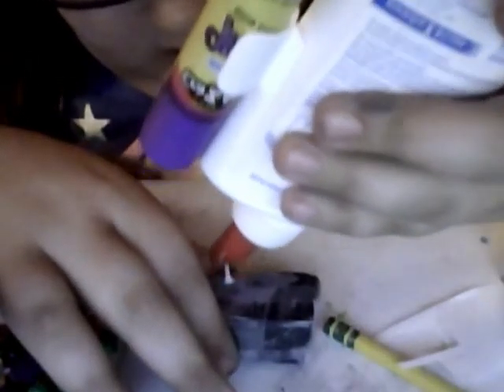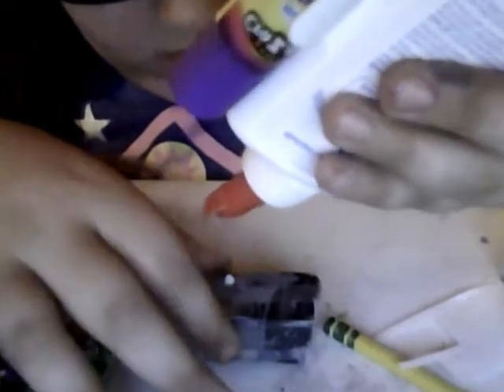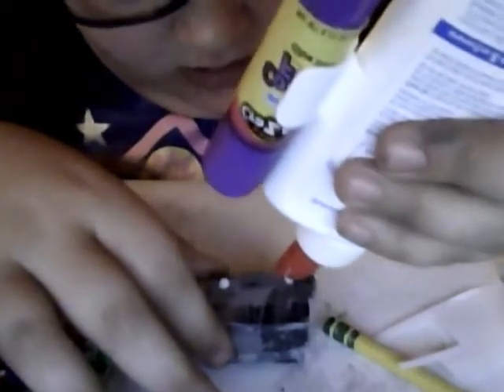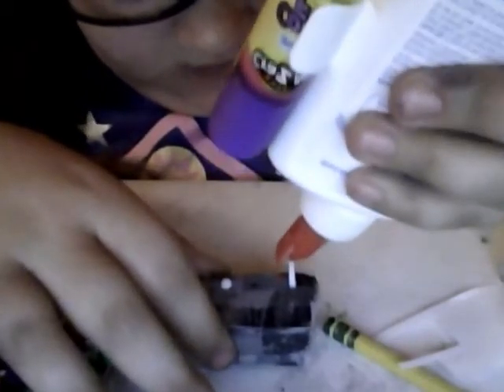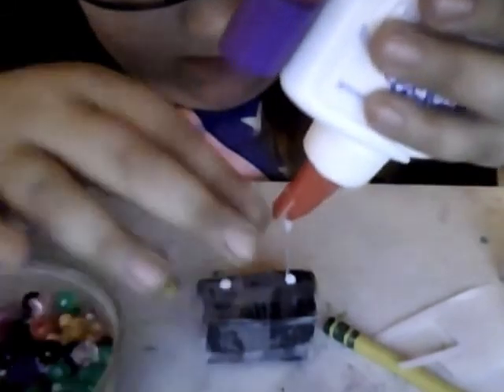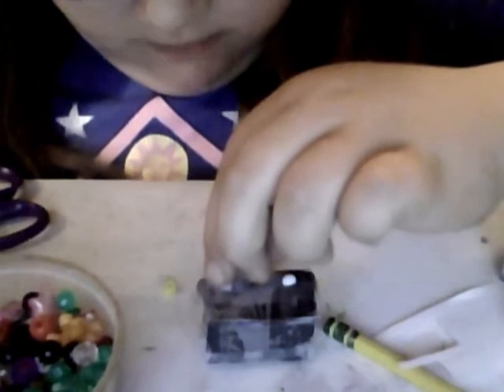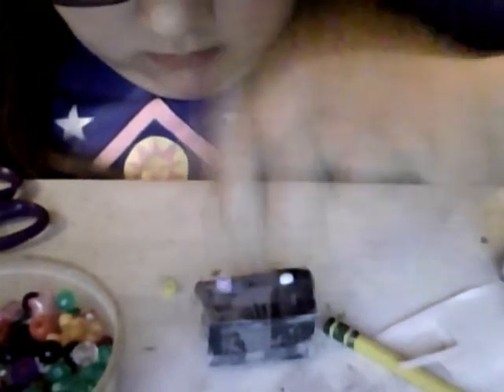prt 2 hw to make ac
clock